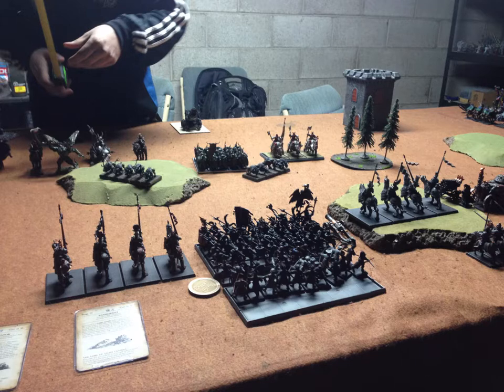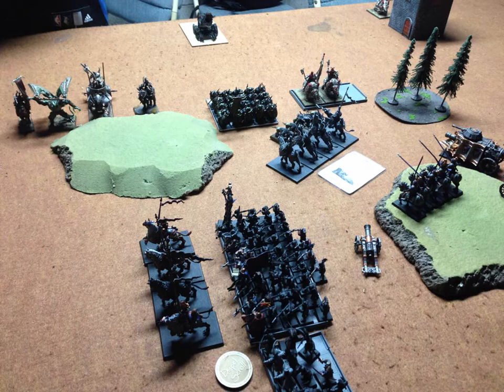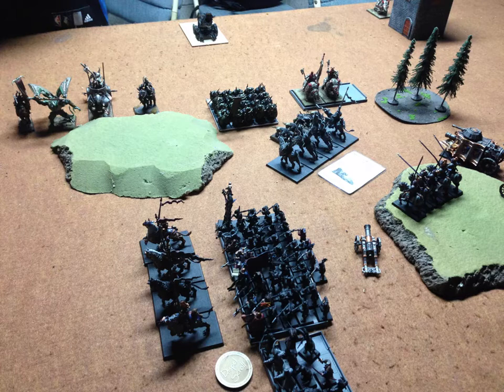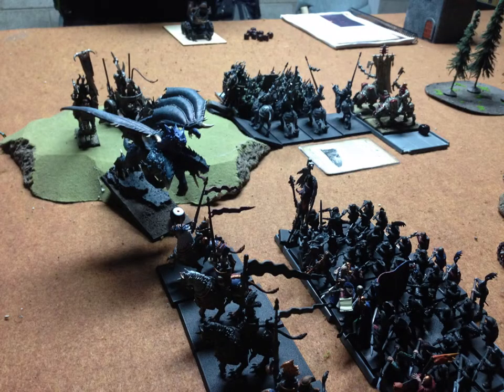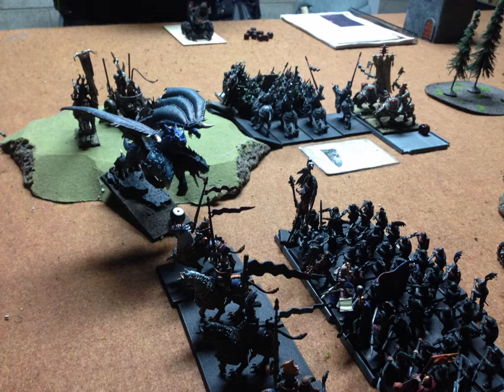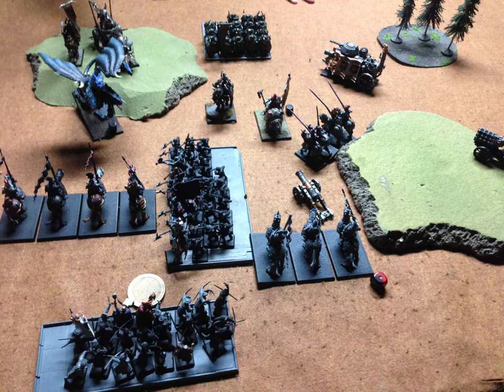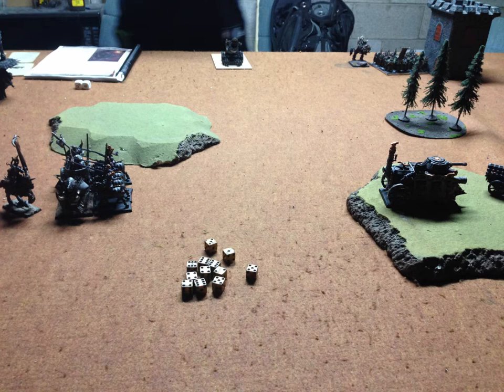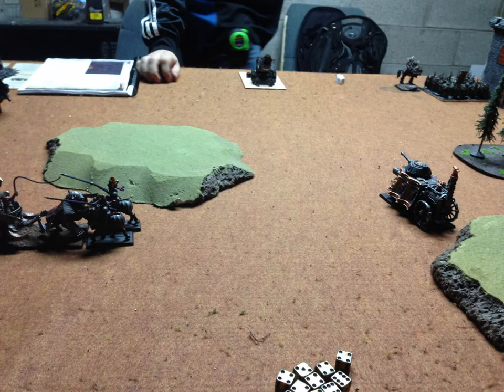015 Battle Report Empire vs Warriors of Chaos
2400 Empire vs 2400 Warriors of Chaos using ETC comp!